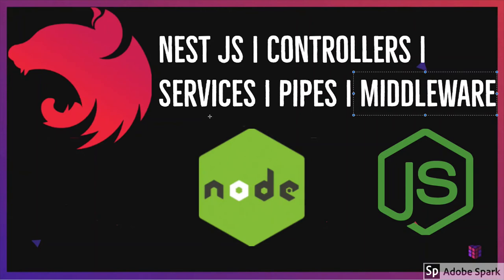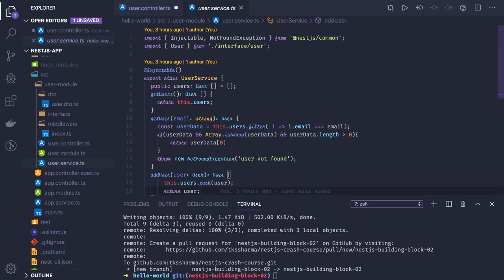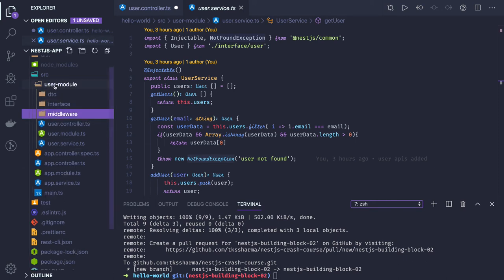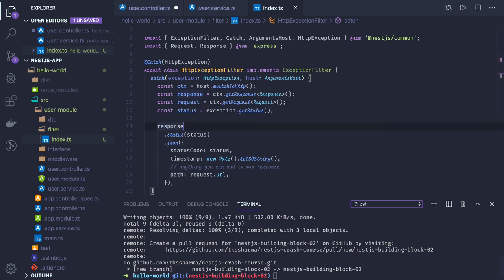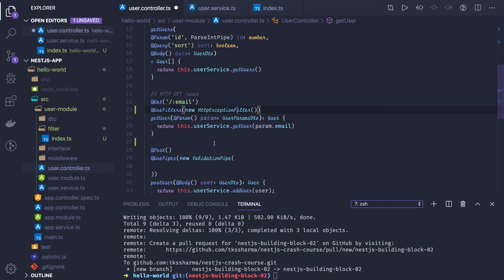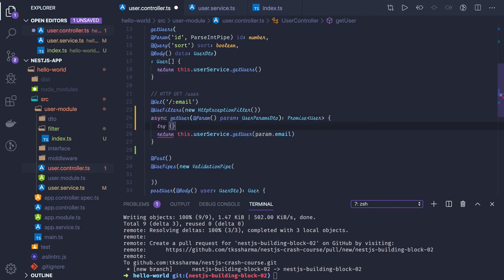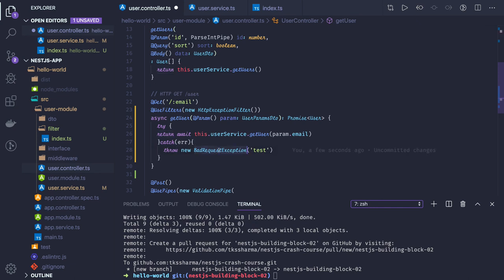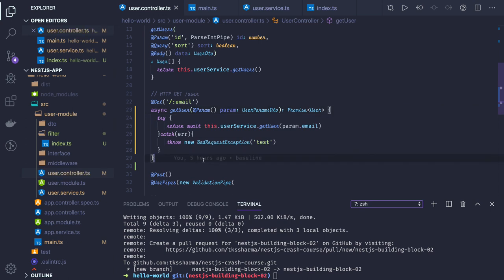NestJS Creating Exception Filter #10